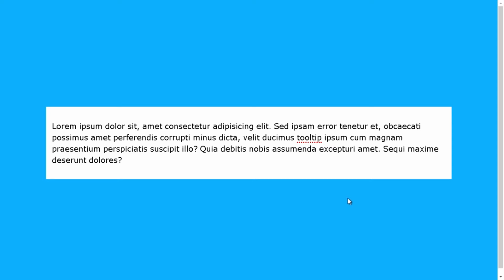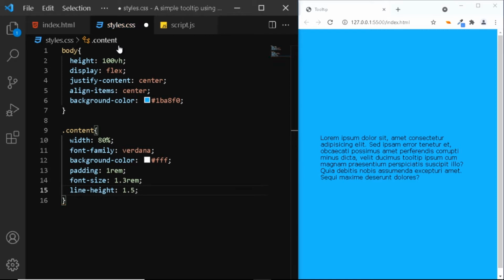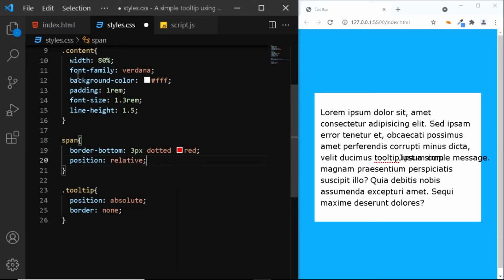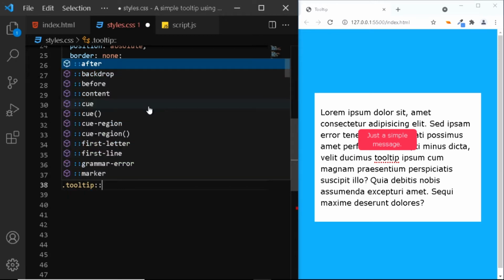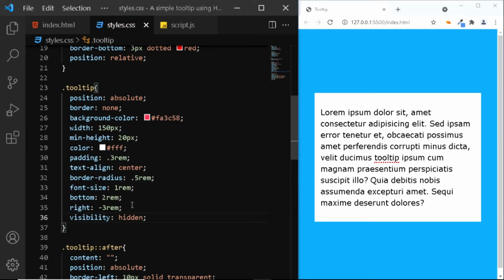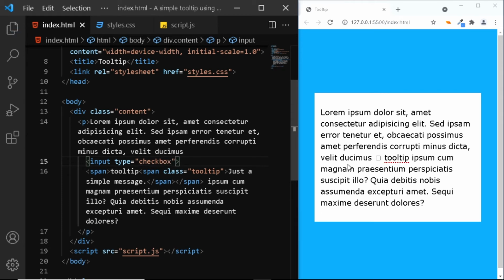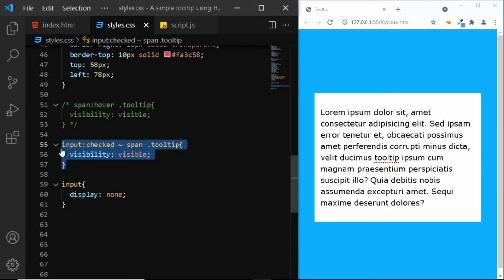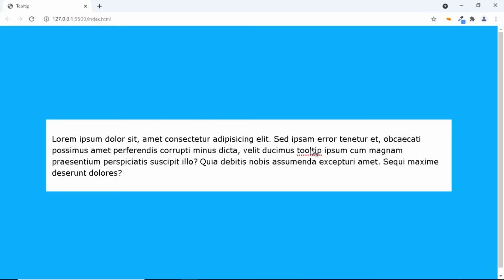A Simple Tooltip Using HTML and CSS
In this video, let's create a simple tooltip using HTML and CSS. We'll have a look at 3 different ways to display the tooltip. The first two ways, will involve only CSS. However, the 3rd one uses just a few lines of JavaScript.